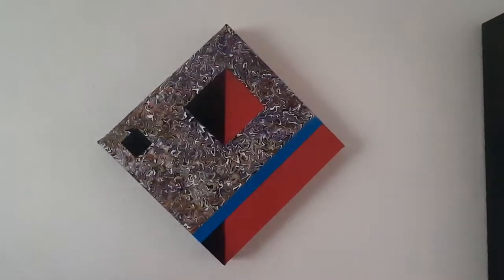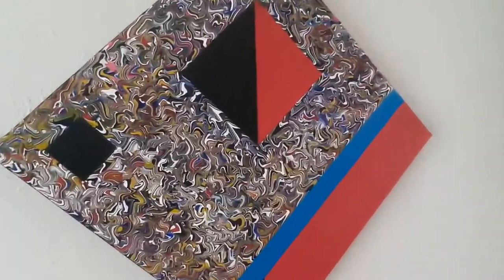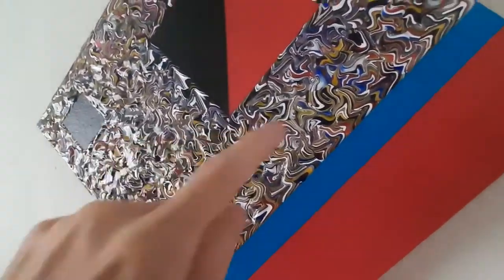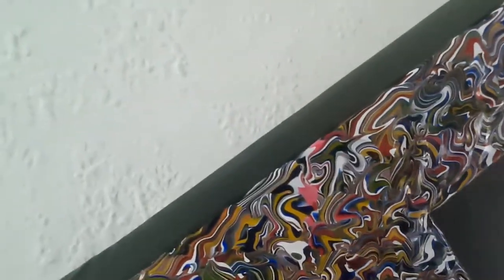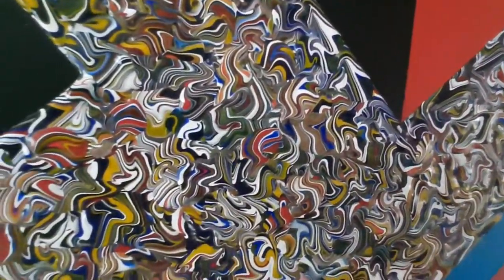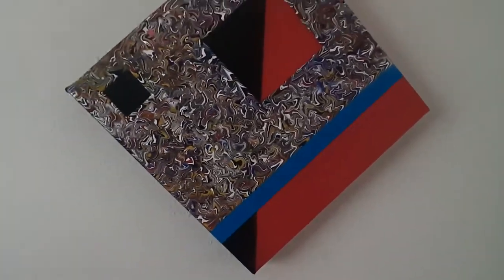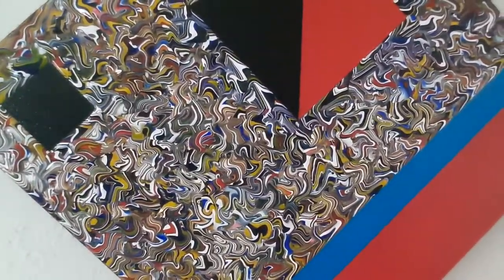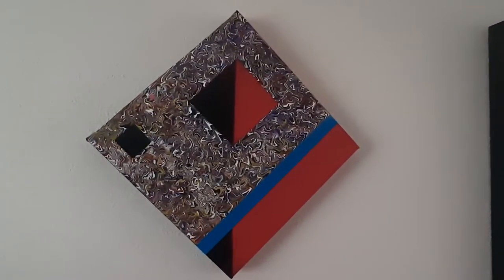Amalgamation painting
A slightly different rotation on this painting featuring my famous Amalgamation design